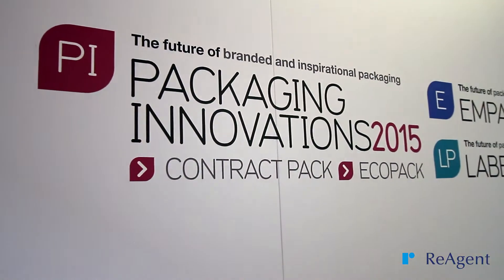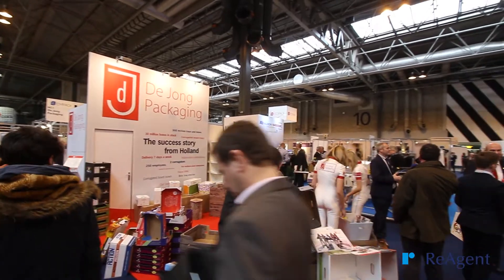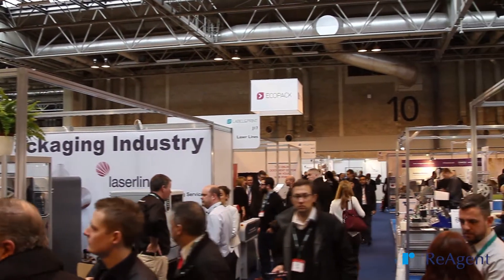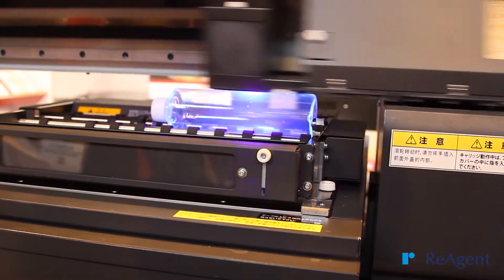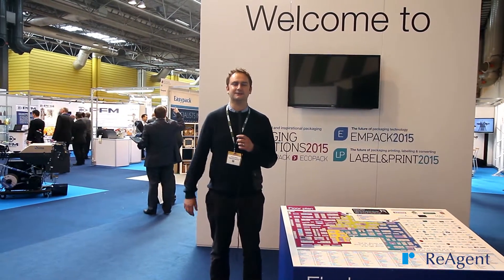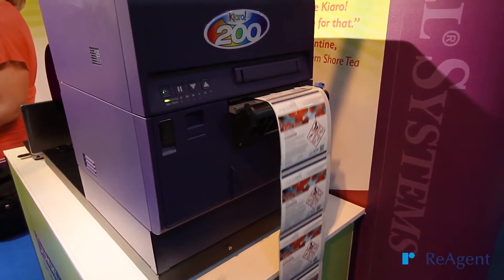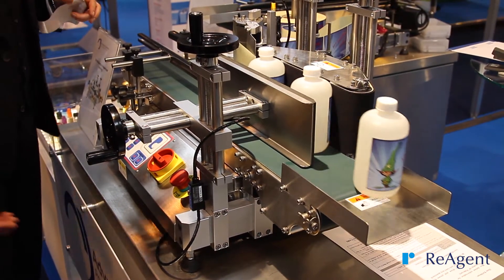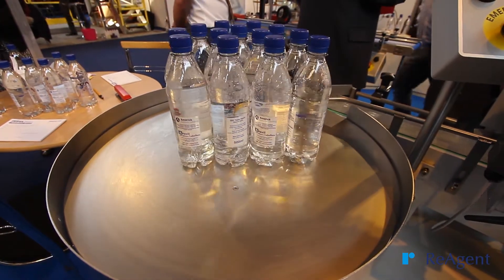ReAgent Attends Packaging Innovations 2015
Packaging Innovations 2015 received a record number of visitors and exhibitors. The event is a chance for innovators in the packaging industry to showcase their products and technology, and a great opportunity for visitors to network and find new suppliers.

We attended Packaging Innovations 2015 with three main aims: to find equipment for our factory, to check out innovative packaging and technology, and to find inspiration for our own exhibition stand.

Simon Tasker, General Manager at ReAgent, says of the event, "It's been interesting to see what's available out there. What we've looked at is an evolution in what we can print [...] We've learnt a lot from the different manufacturers that are here and seen some new technology."

Get in touch if you'd like to talk about how ReAgent can help your business.